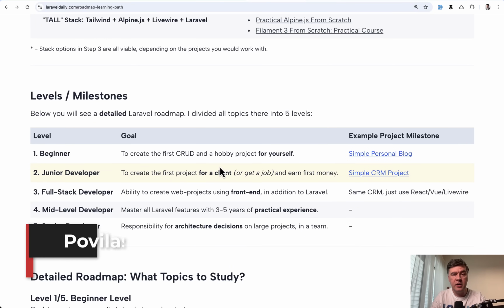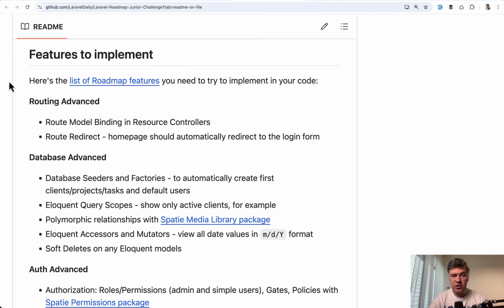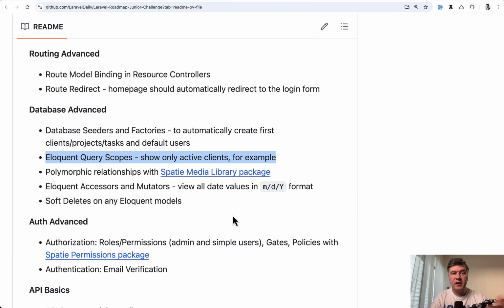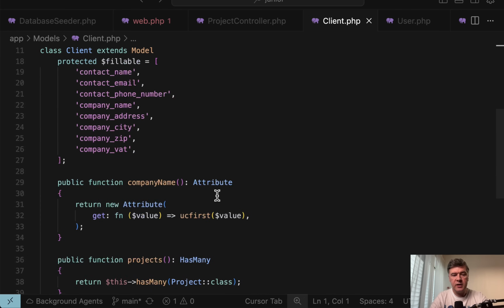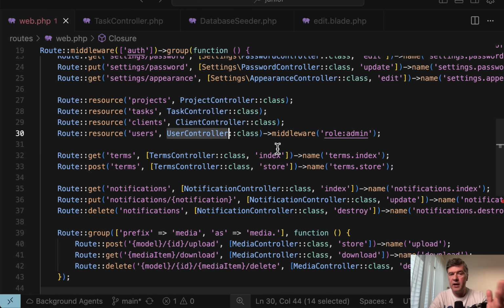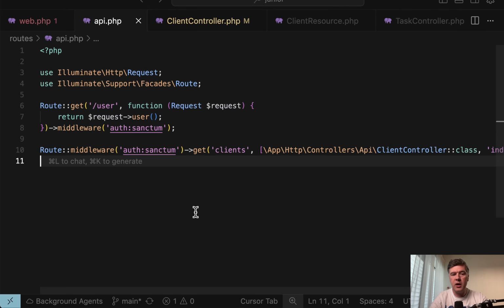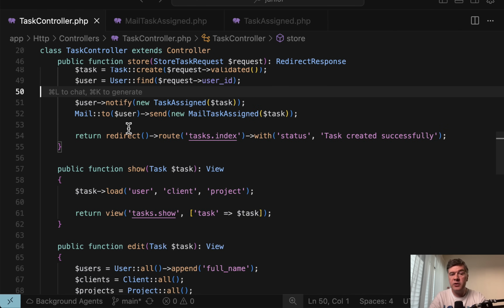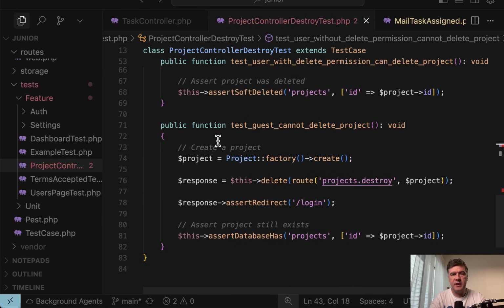18 Laravel Skills Juniors MUST Learn (CRM Project Example)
We recently updated our Junior level challenge in Laravel Daily roadmap, with a demo project for juniors to assess their skills.